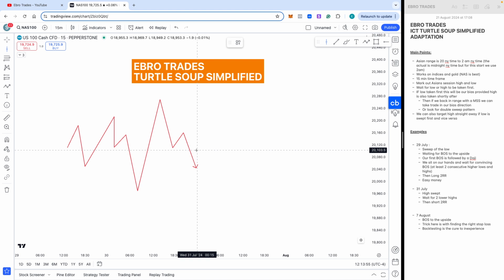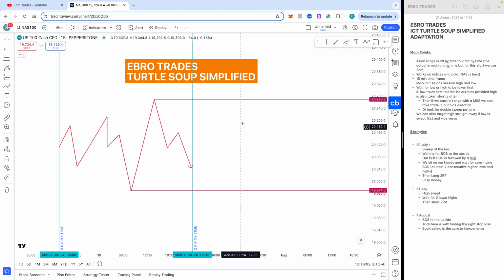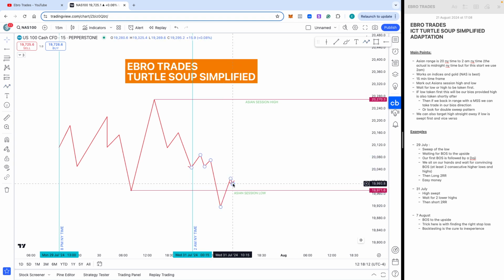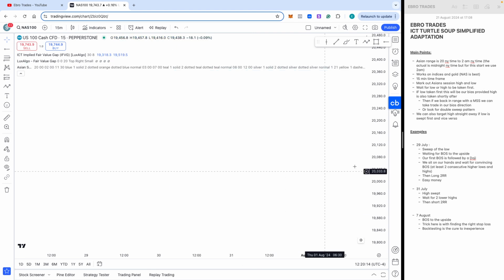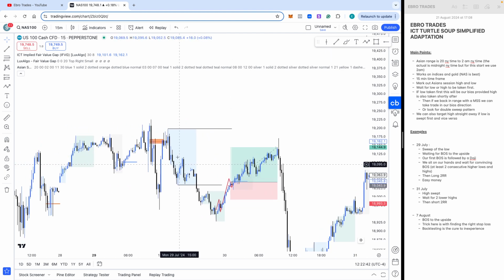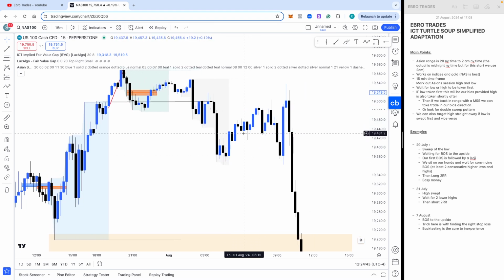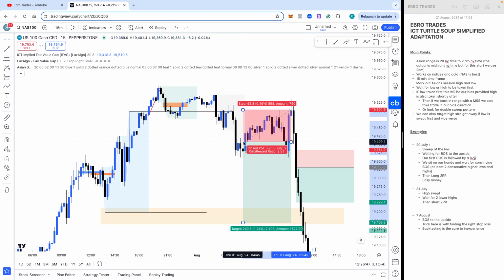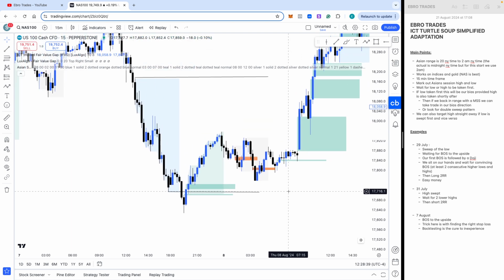*NEW* ICT Turtle Soup Trading strategy! (no daily bias needed)